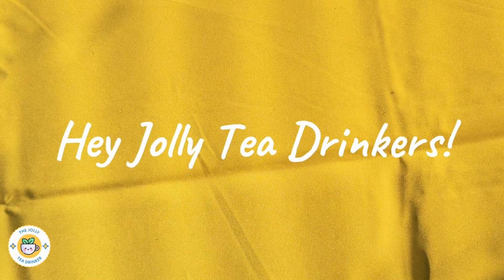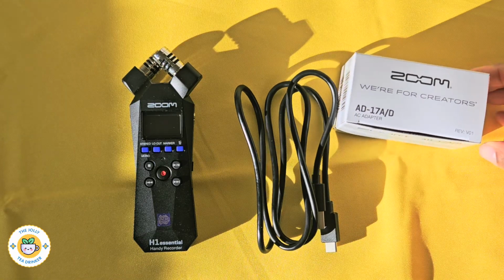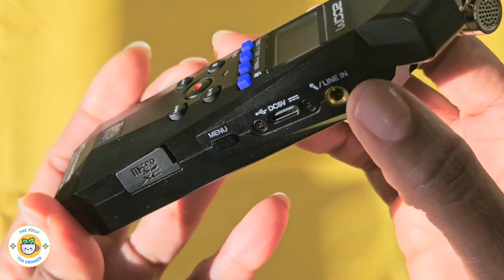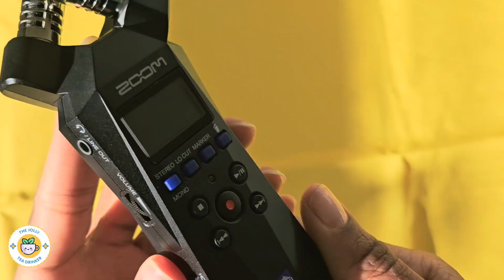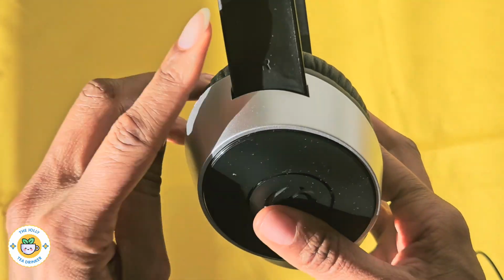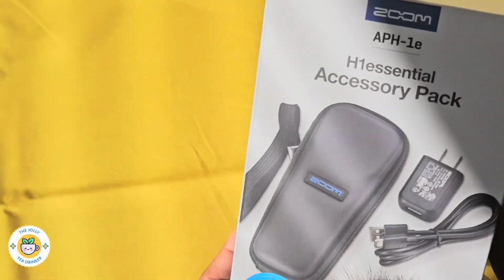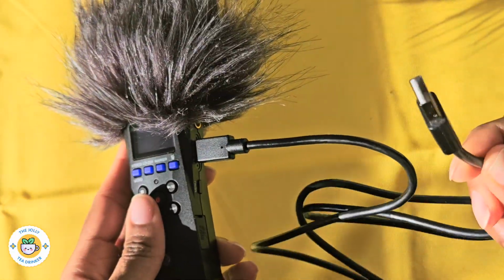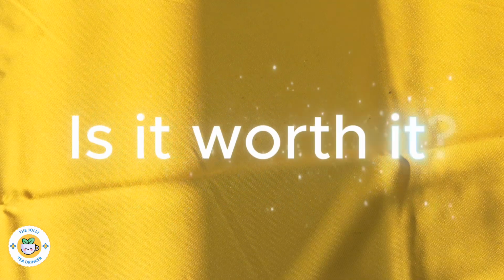The Audio Tool Everyone Should Have! | Zoom H1 Essential Handy Recorder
📢 Is the Zoom H1 Essential Handy Recorder the BEST beginner-friendly audio recorder? Let’s find out! 🎤✨

In this video, we’re unboxing the Zoom H1 Essential Stereo Recorder, checking out its features, and seeing if it’s worth the hype! Whether you’re a podcaster, YouTuber, ASMR creator, or field recorder, this tiny but powerful device might be exactly what you need!

🔥 Why You’ll Love the Zoom H1 Essential:
 ✔ 32-bit float recording – No need to adjust gain ever again!
 ✔ USB microphone mode – Use it for Zoom calls, podcasts, & streaming!
 ✔ Compact & lightweight – Perfect for recording on the go!
 ✔ Bundled accessories – Includes a windscreen, case, headphones & 32GB microSD card!

🎧 Get the Zoom H1 Essential Recorder & Accessories:
🛒 Zoom H1 Essential Bundle
🛒 Energizer Batteries

💬 What do YOU think about the Zoom H1 Essential Handy Recorder? Would you use this for podcasting, YouTube, or something else? Let’s chat! 👇👇